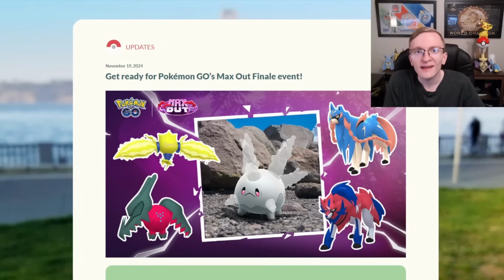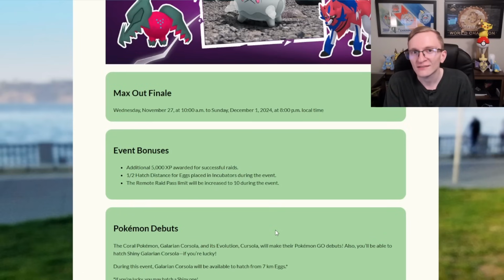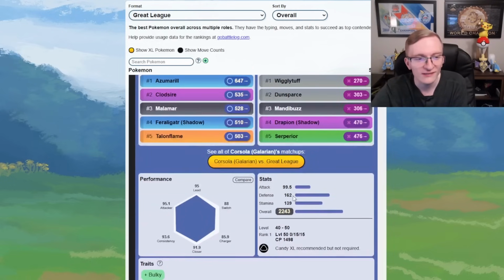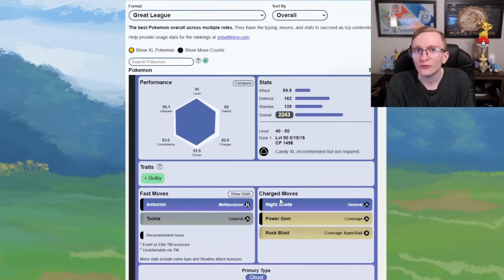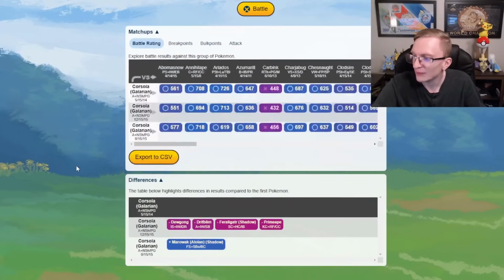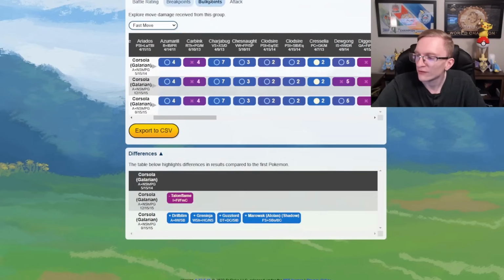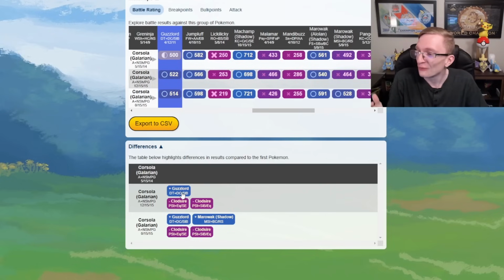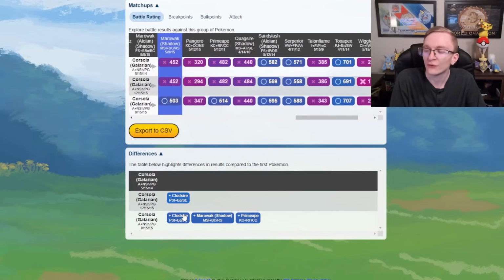Galarian Corsola Is A PROBLEM...